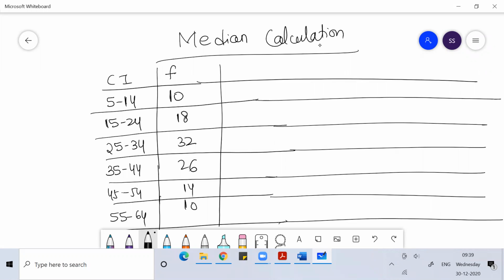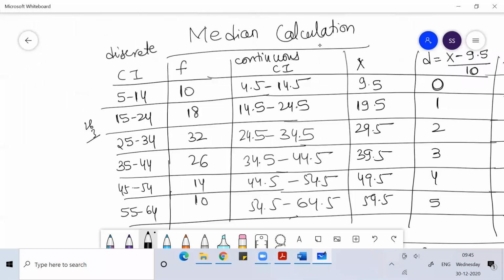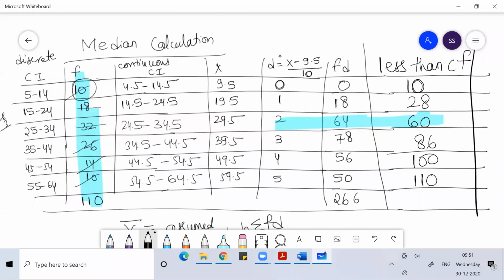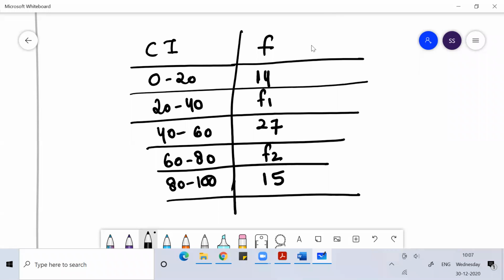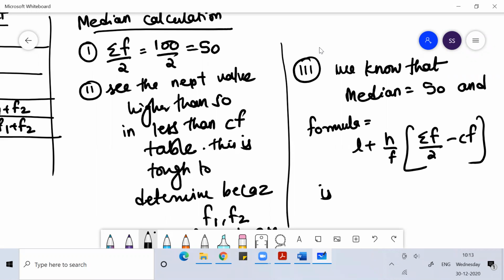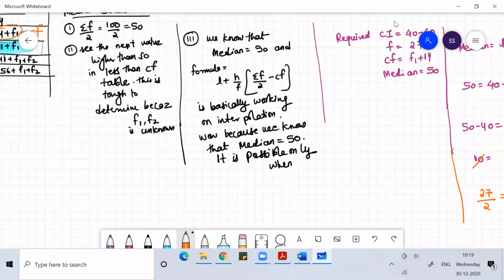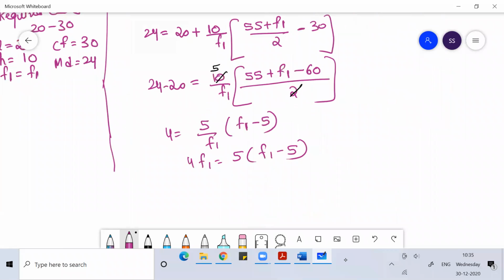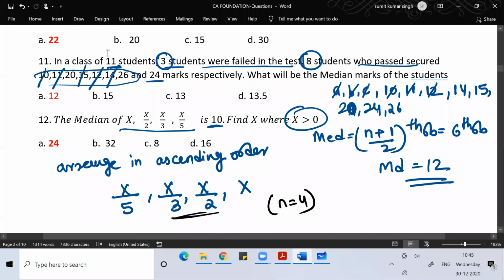Solving Problems on Median Business Statistics Session 02